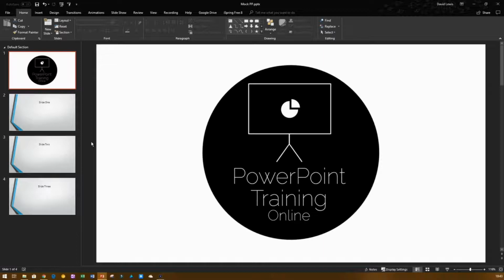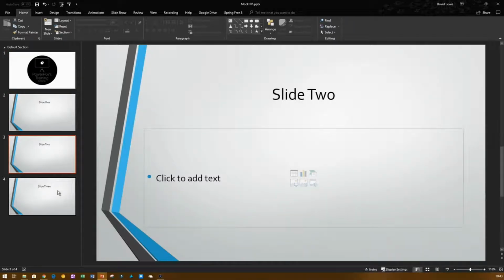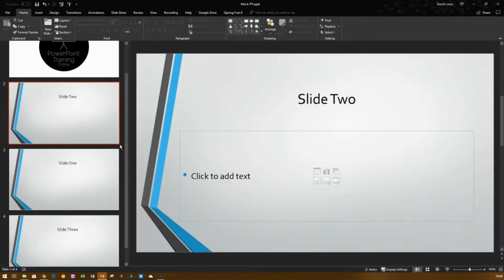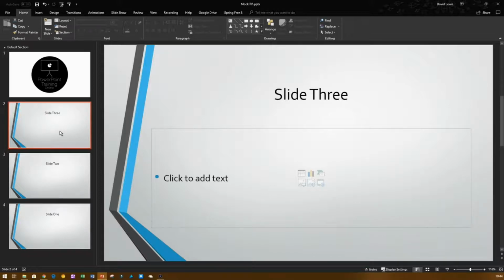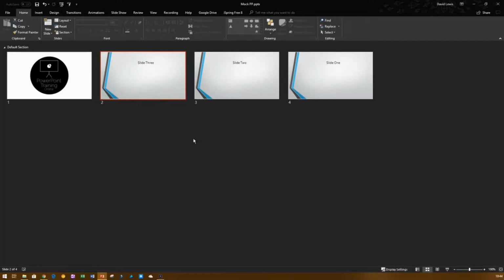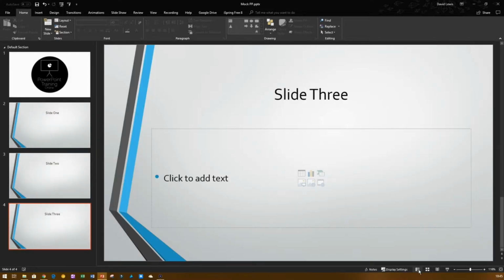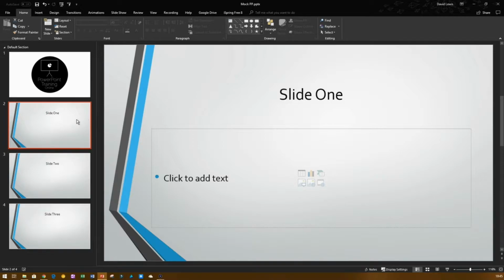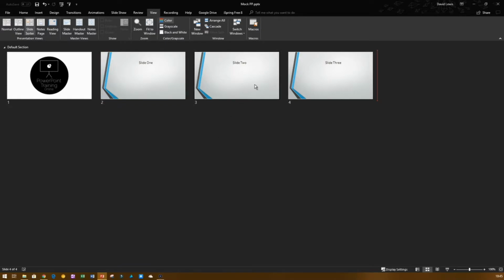How to rearrange slides in PowerPoint